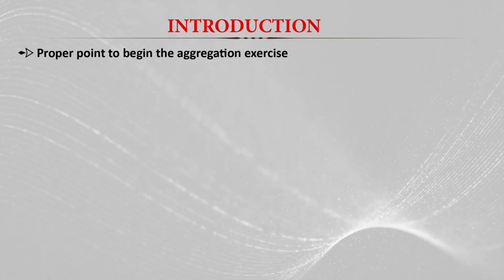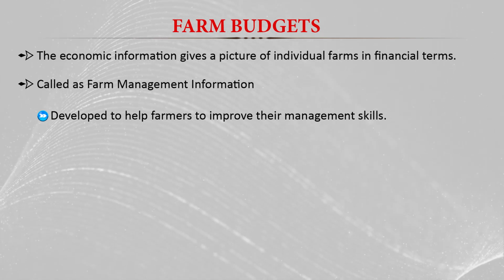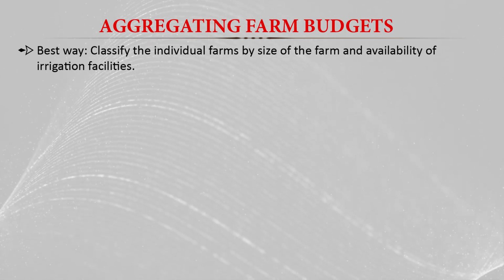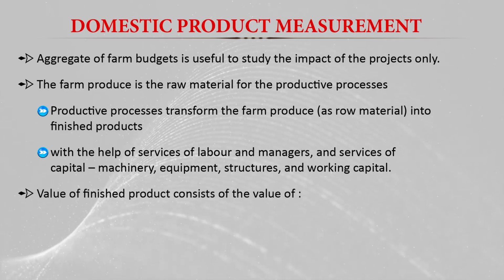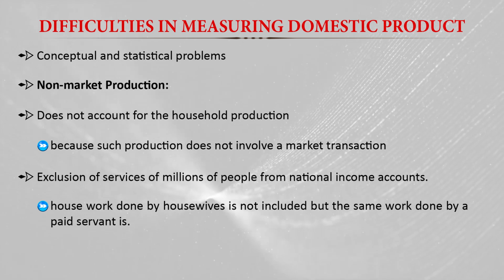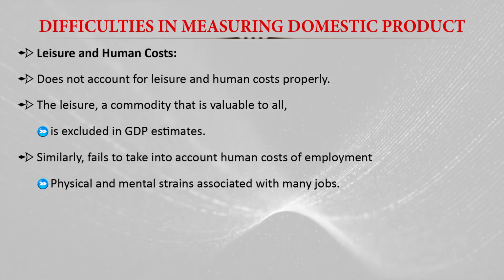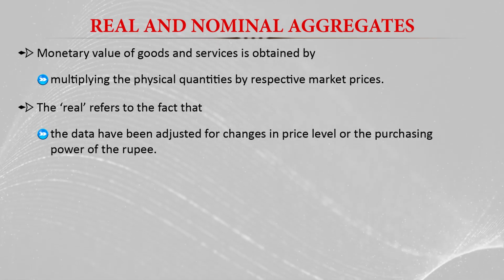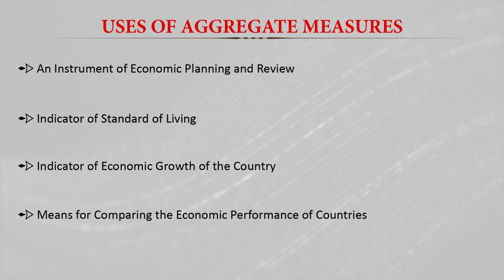Aggregation concepts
Subject: Agriculture
Name of Presenter: Dr. Praveen Kumar Jain